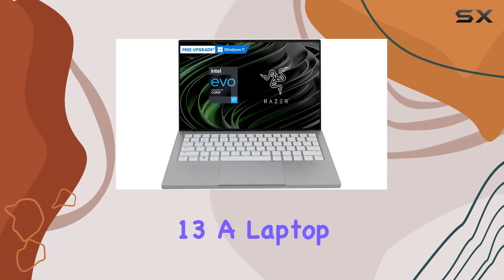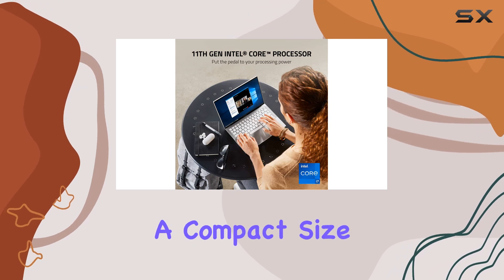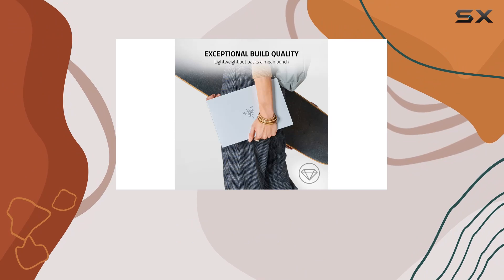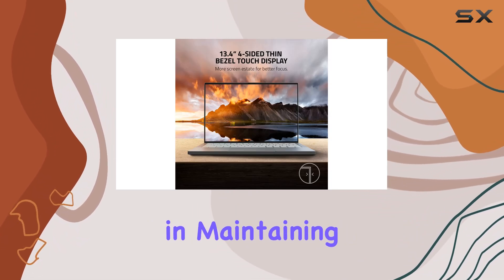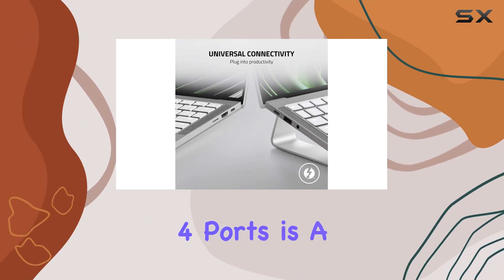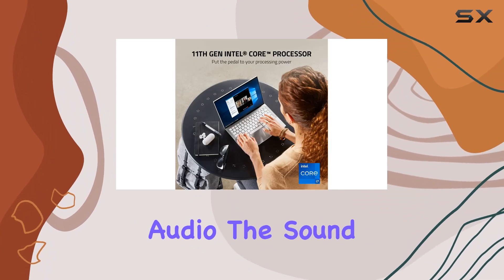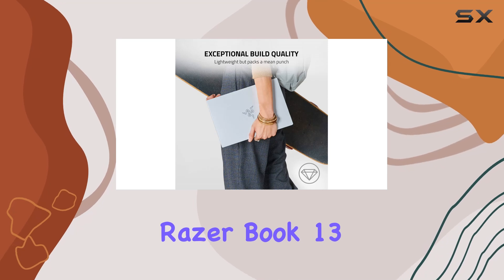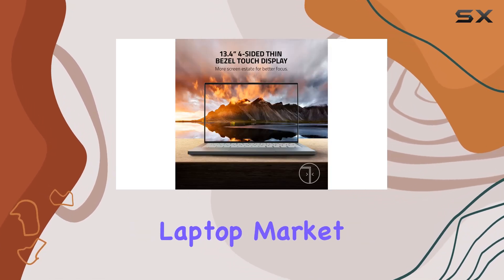Razer Book 13 Laptop: Best Choice for Power and Portability?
0:00 Intro
0:06 Review

Things that we mentioned in this video:
Razer Book 13 Laptop: : B08LQ45M5W